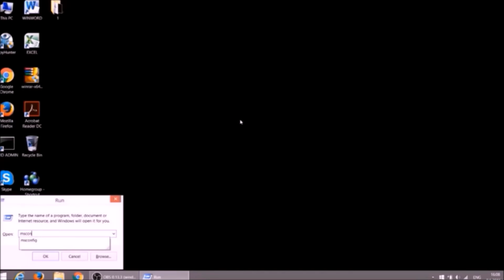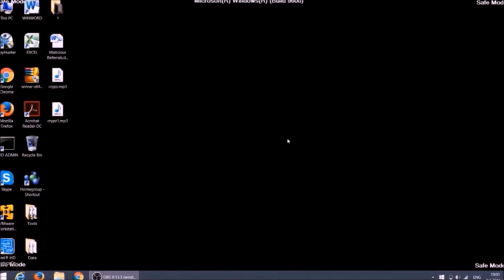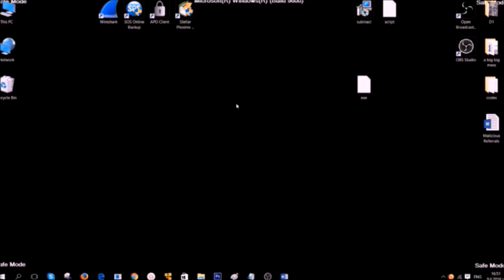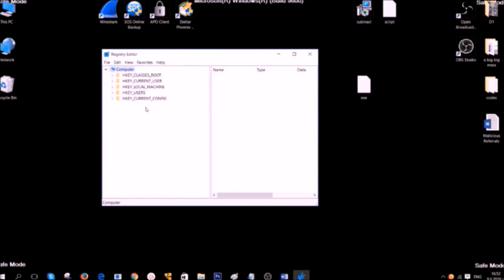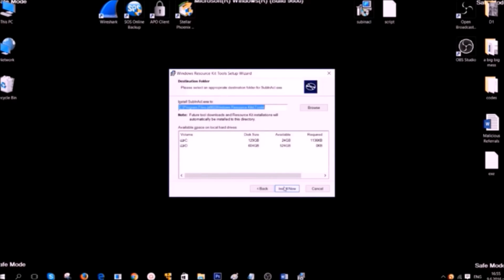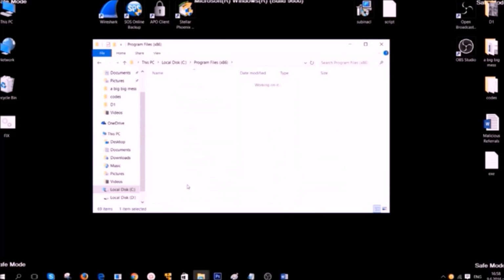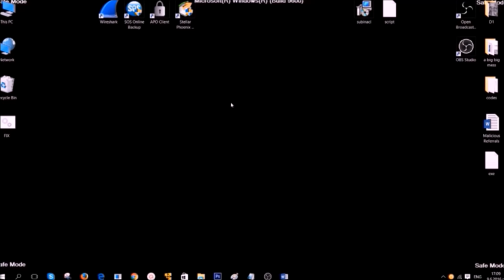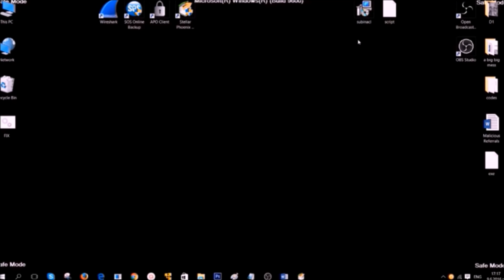Cerber 4.1.6 Ransomware - Remove and Get Back The Files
In case your files are encrypted with a random file extension and you have the Cerber wallpaper, take your time to review these instructions and learn further how to remove this latest variant of the 4.1.6 variant of the Cerber virus from your computer. We have also included alternative instructions on how to restore your files. Bear in mind that the file restoring instructions may not work on 100% of the scenarios, and use at your own risk! We advise you to backup all the encrypted data before following those instructions as well.

If you want to learn more about Cerber 4.1.6 ransomware or simply want more detailed instructions and more methods to restore your file, please visit our article about the Cerber 4.1.6 ransomware variant by clicking on the web link below:

If you want more alternative methods on how to safely store your data and protect it from further infections by Cerber or other ransomware, please read the following article: